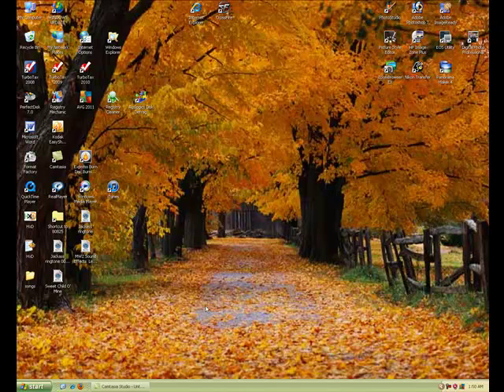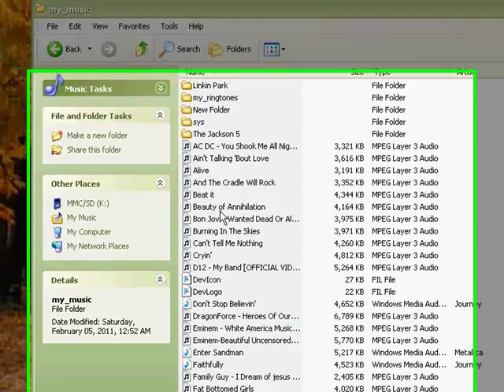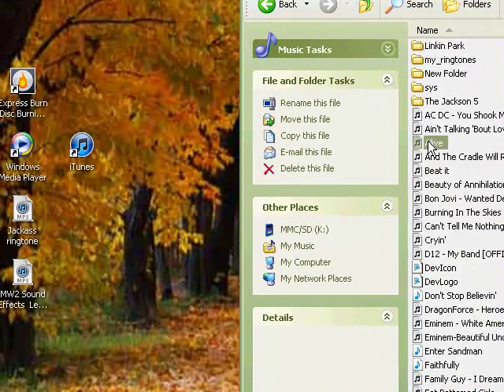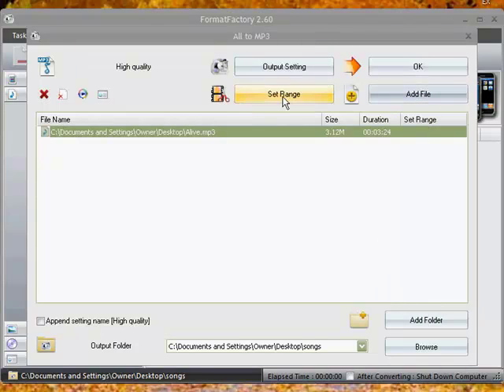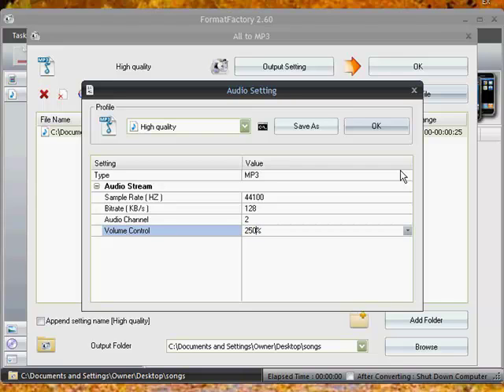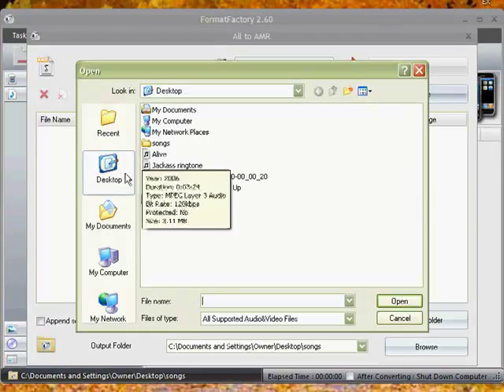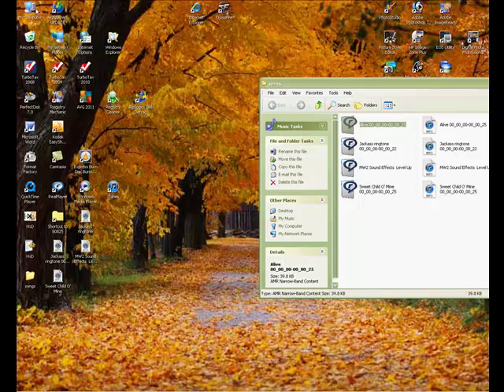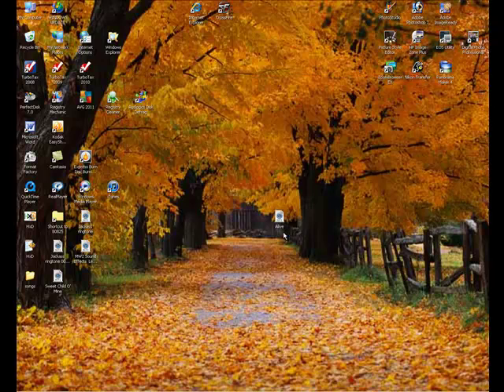Samsung reality hack: installing free ringtones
this hack is mainly for people that cant recieve ringtones in messages or it cost them money. the only program you need is format factory ) a completly free media converter that is the most useful program ever.